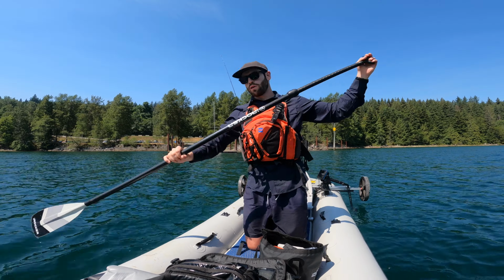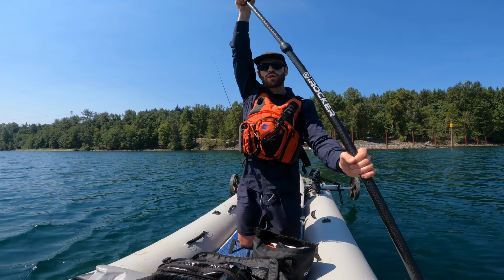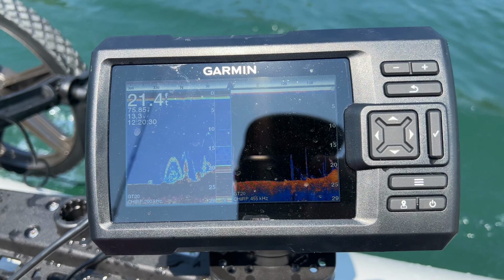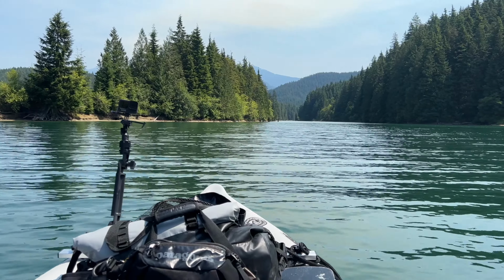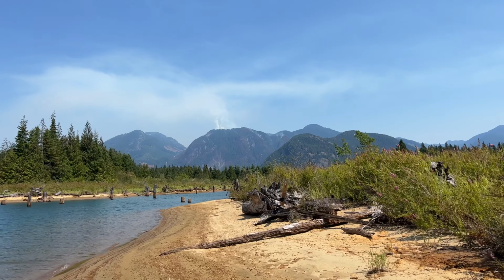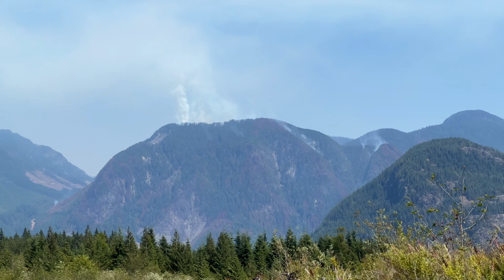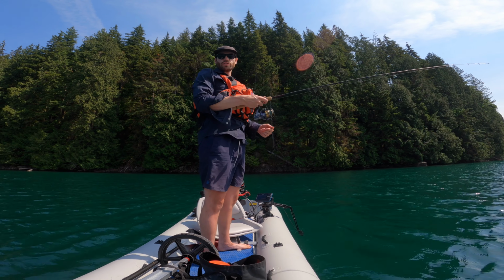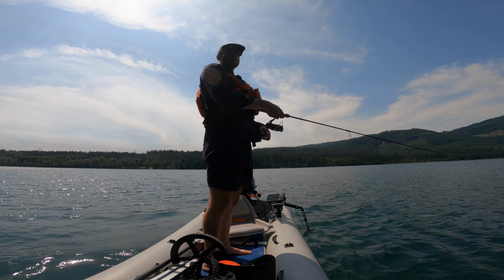Exploring and Fishing with the PaddleSki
In this episode, I'll be testing out a new inflatable boat/kayak hybrid and doing some fishing for cutthroat trout.

Timecodes
00:00 - Intro
01:13 - Testing out the 6hp Mercury outboard
01:45 - Running up a narrow creek
02:52 - Fishing
03:35 - Checking out what looks like a nearby forest fire
04:52 - Fishing
05:28 - Motoring back to the launch

Want to know what gear we use on our adventures? Here's a break down of our full gear list for 2024